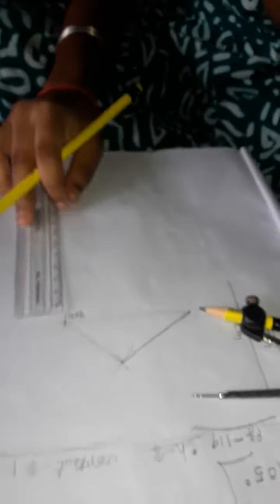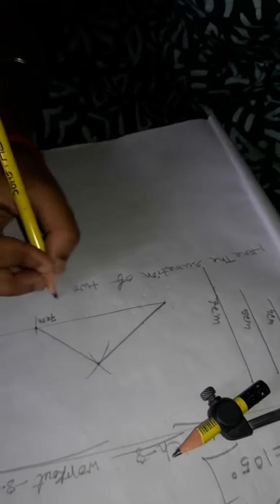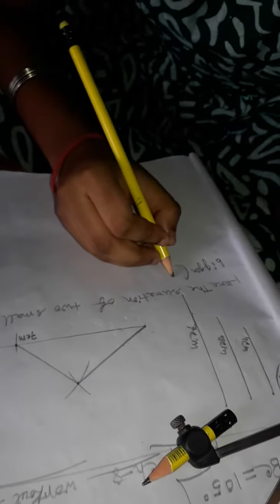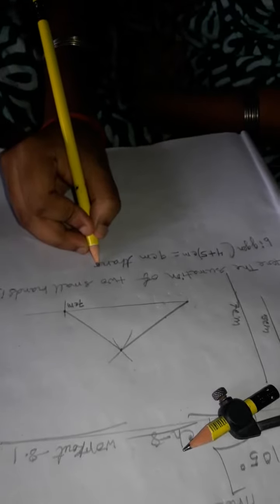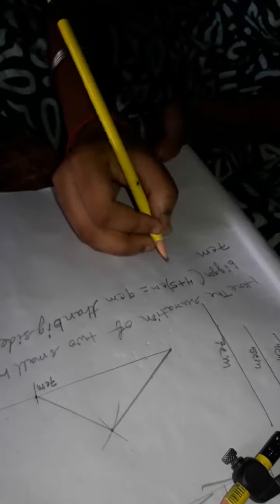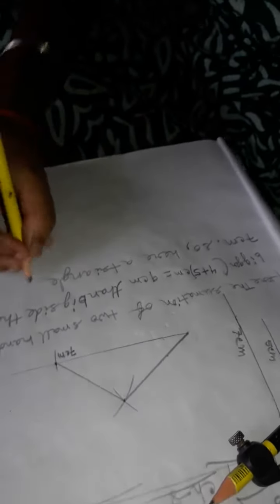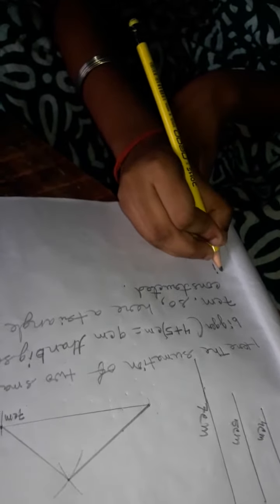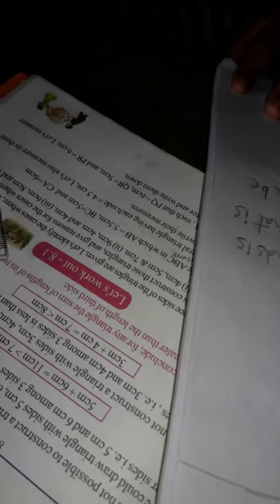5th August 2023